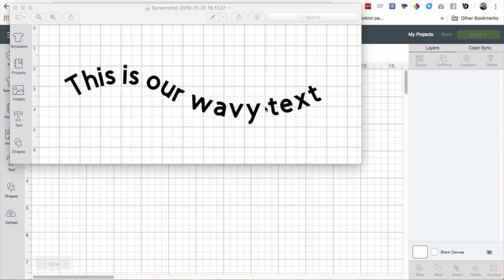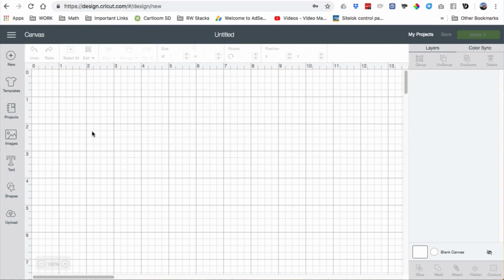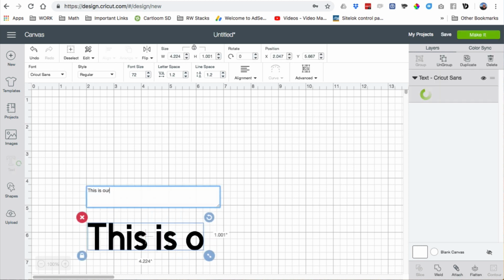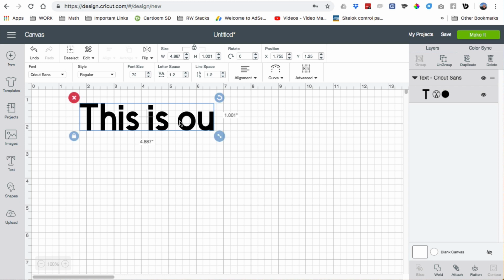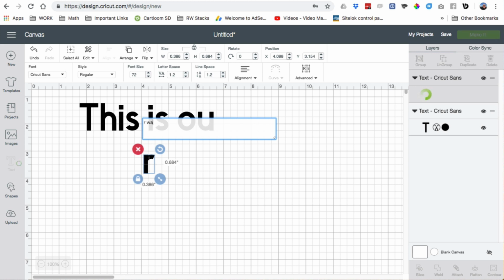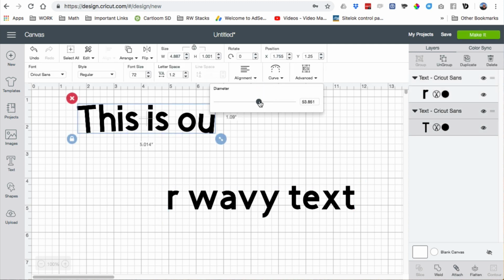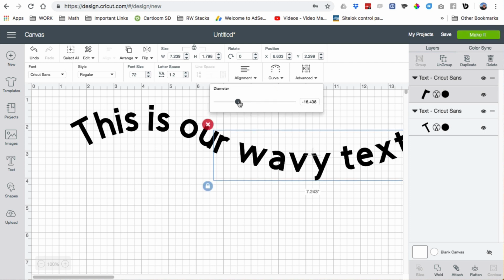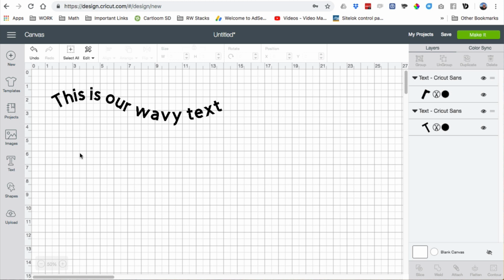Cricut Design Space - Wavy Text the Simple Way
Using curve text tool in Cricut Design Space we are able to create a wavy text effect.